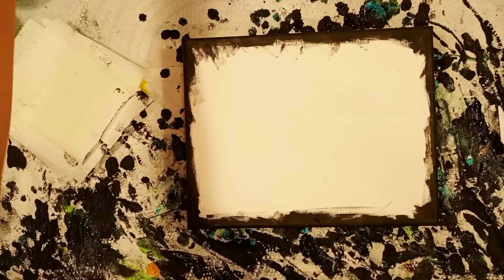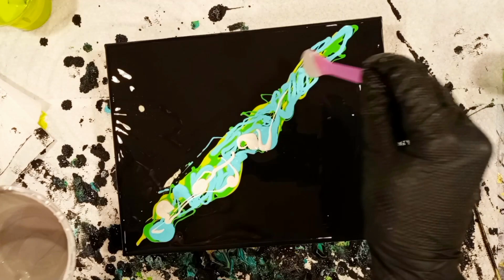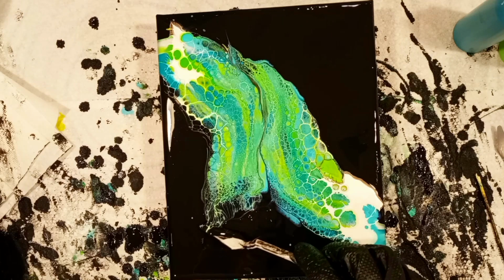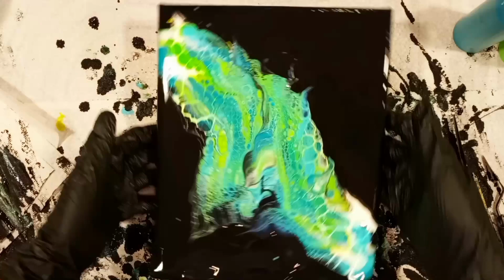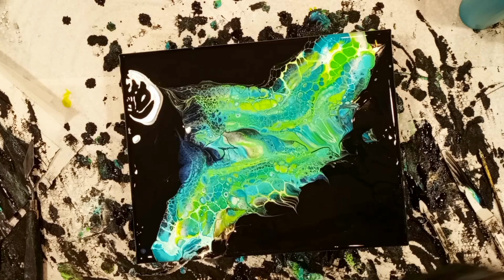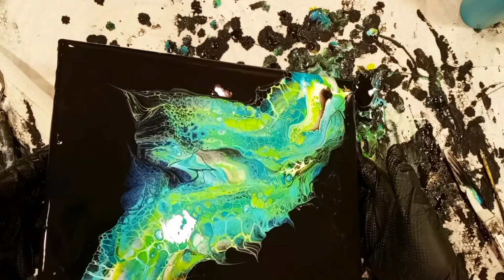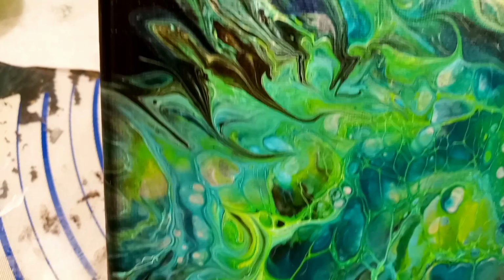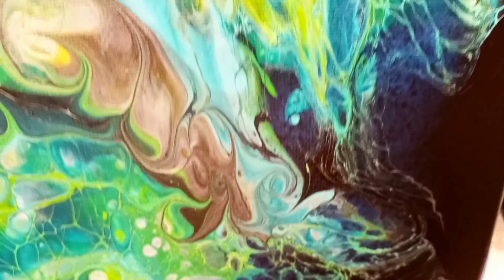202 Planted | No Housepaint Swipe Acrylic Fluid Art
Trying out a swipe without housepaint. Inspired by @MOLLYSARTISTRY  My Australian floetrol has gone bad so I was hoping it still made some cells so I could use it. I made this cute little planted aquarium looking swipe. I love the Master's touch silver pearls that popped through. I am not that great at scoop and drag but I gave it a shot. I now have a new, much more expensive stinky floetrol to use up!

Pouring Medium:
Floetrol
Paint
Liquitex Gloss Medium and Varnish
little GAC800
Gloss Gel medium to Thicken
9x12 inch
Colors listed as pour into the cup